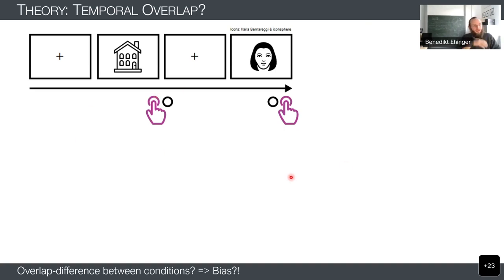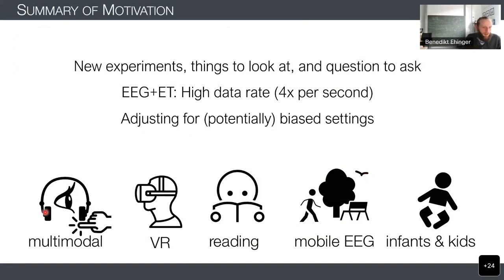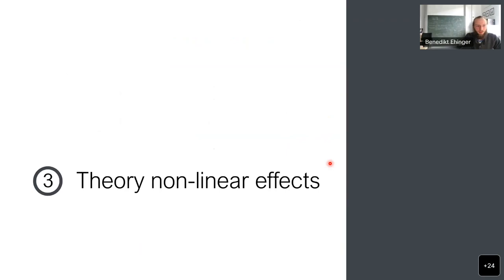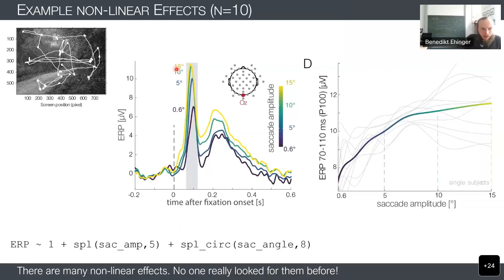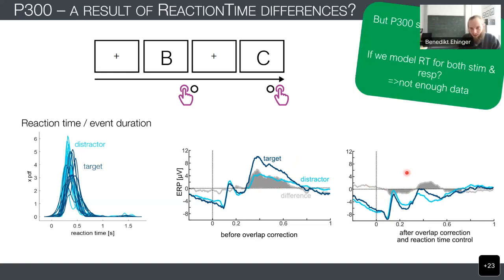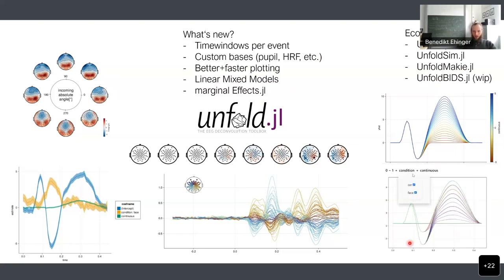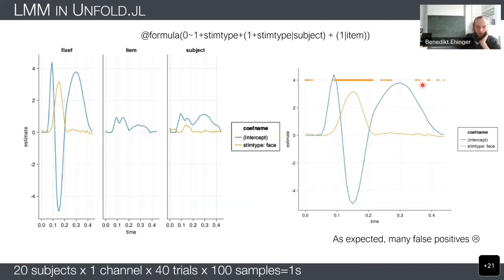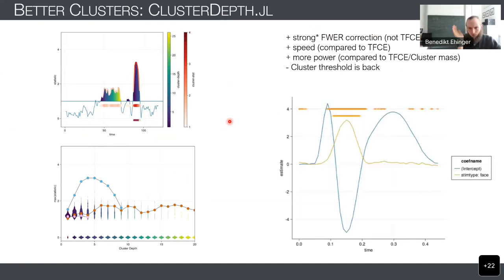Benedikt Ehinger: Unfold your (event-related) potential(s): Regression ERPs overlapping designs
Title: Unfold your (event-related) potential(s): Regression ERPs overlapping designs, non-linear effects
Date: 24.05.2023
Guest: Benedikt Ehinger
Abstract: Neural activity is inherently noisy. To attenuate this noise, data is often time locked to an event and averaged over many repetitions. Assuming that the noise is uncorrelated to the event onsets, trials can be linearly averaged and given enough repetitions, this approach will dampen the noise and recover the underlying signal.

We and others recently showed over several domains that this assumption is not warranted:

Often,

1) ERPs overlap in time. For instance when stimulus and button presses are close together as in decision making (Frömer et al. 2023 [1]), or when subsequent eye-movements overlap (Gert et al. 2022 [2])

2) predictors relate in non-linear ways. For instance eye-movement parameters in Dimigen et al. 2021 [3].

In this talk, I will present the regression ERP framework, based on multiple regression, linear deconvolution and Generalized Additive Modelling (GAMs) - which allows us to adress complex paradigms ranging from eye-movements, mobile EEG, reading, decision making - and, surprisingly, sheds new light on established paradigms like the P300 and CPP. I will base my talk on the open-source Unfold/Unfold.jl toolbox and present some new simulation results.

CCNB Seminar Series is hosted by the Center for Cognitive Neuroscience Berlin.